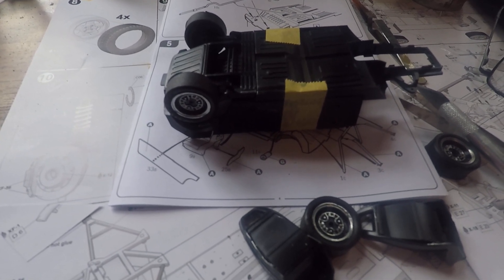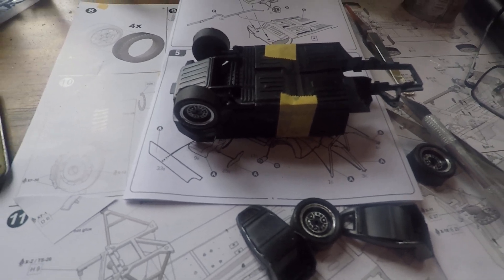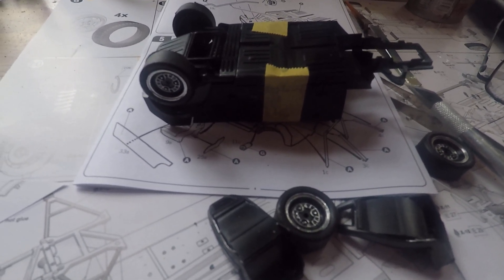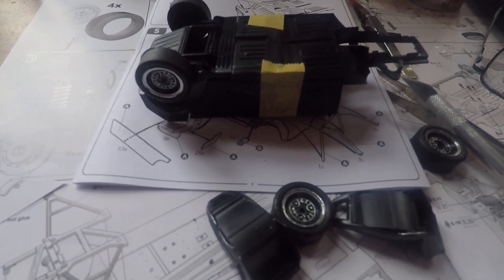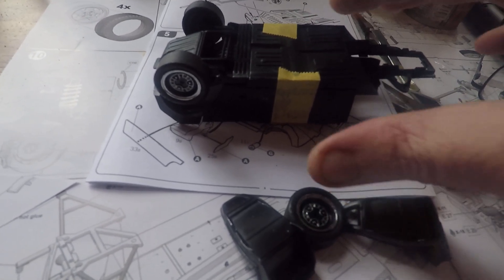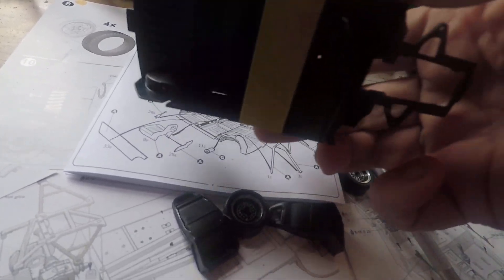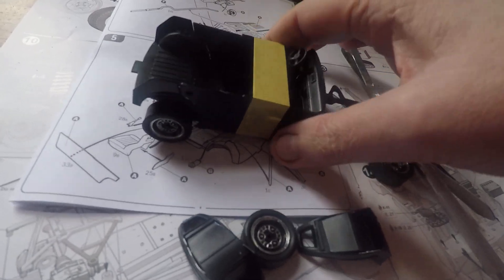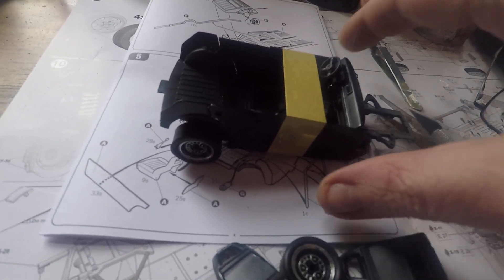Renault 5 colour on.